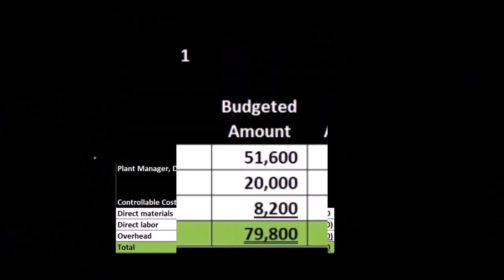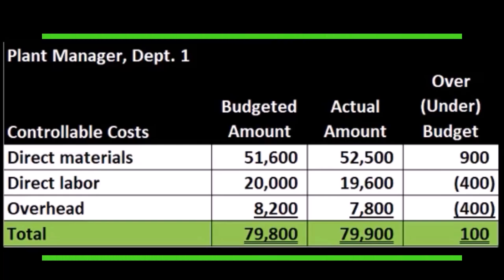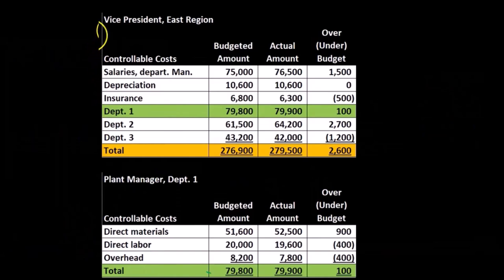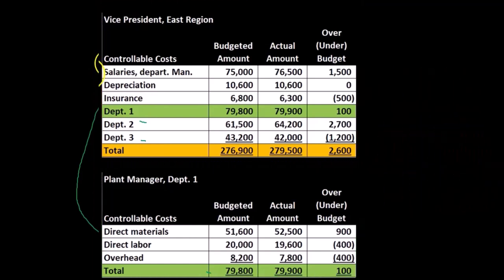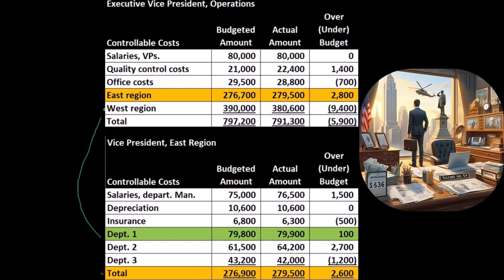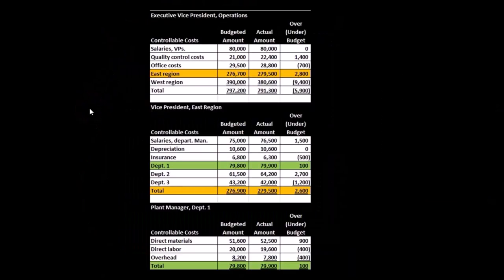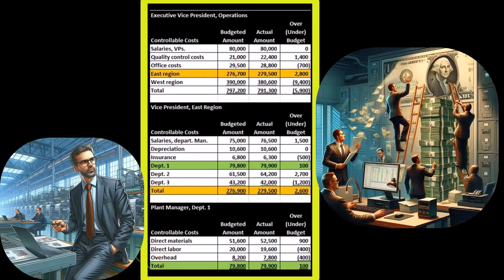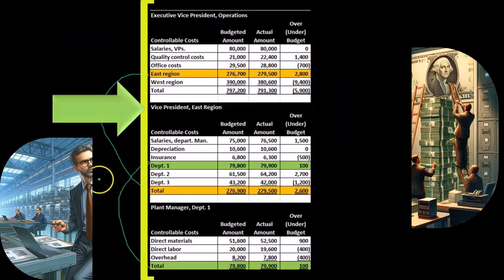Bottom-Up Reporting Process Summary and Conclusion Responsibility Accounting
In this video, we explore the Bottom-Up Reporting Process, summarizing the key elements of Responsibility Accounting. Learn how detailed reports from lower levels are aggregated up to higher management, ensuring effective cost control and performance evaluation. Don't miss the final summary and key takeaways for implementing a robust responsibility accounting system!